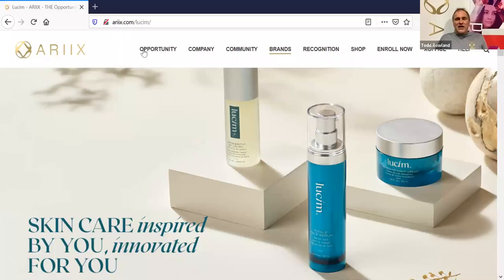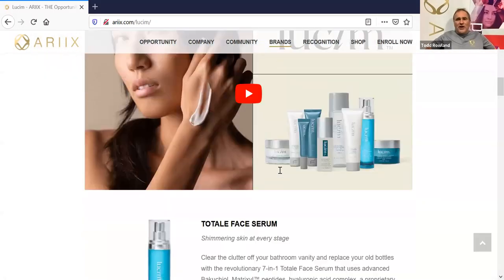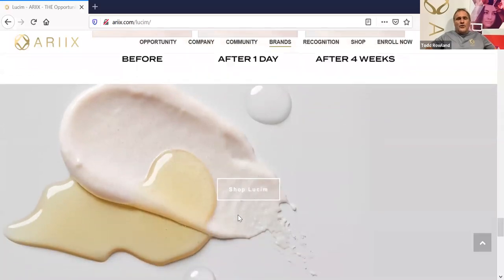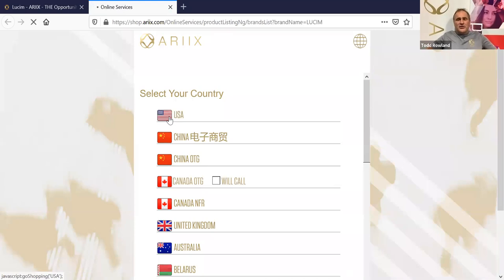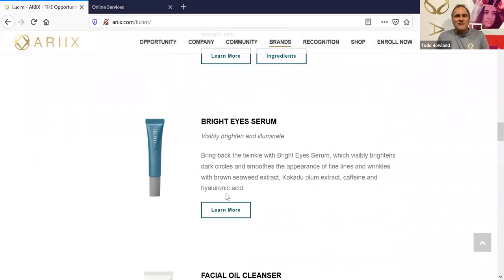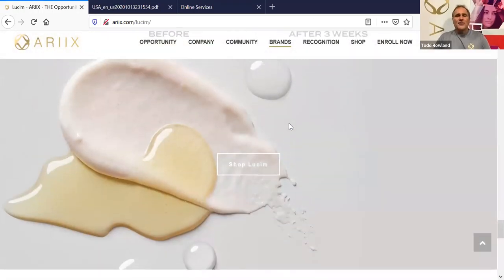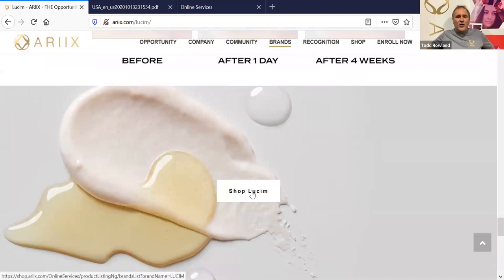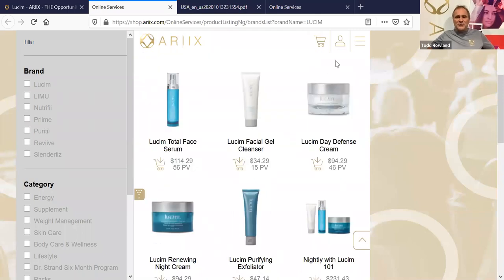Saturday Morning Training Zoom Recording 10-17-2020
Hosted By:
Todd Rowland
Anthony Moreland
Kim Gray
Randall Jones
Richard Tuggle
David Daugherty
Dr. Kristal Vance

I encourage you to grab some paper & grab some nuggets from these amazing leaders sharing how you can grow your business.